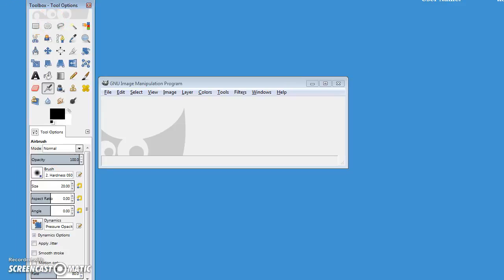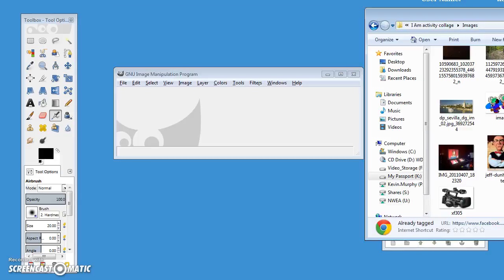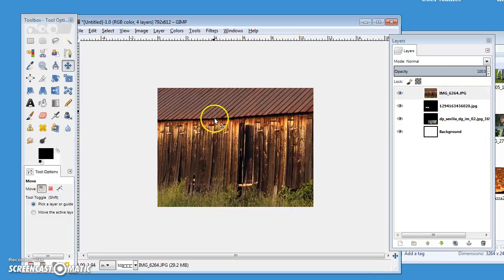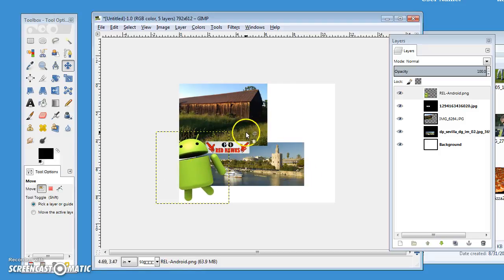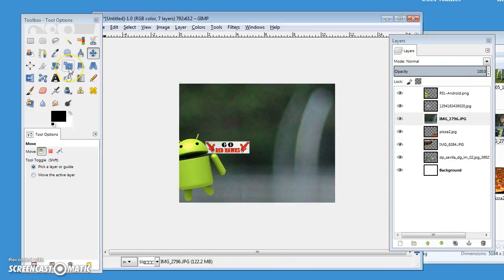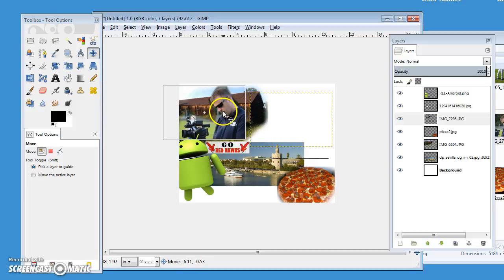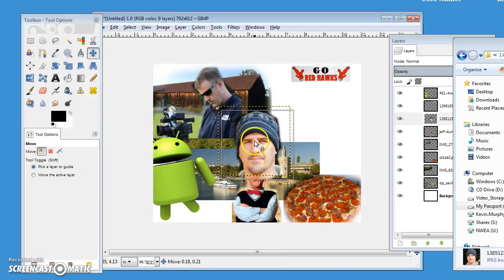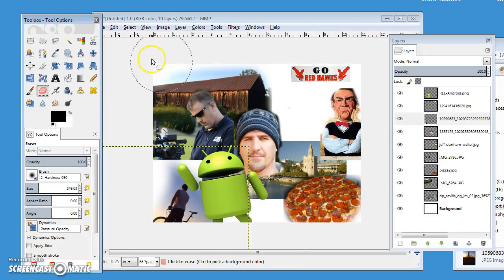GIMP Collage tutorial 2015